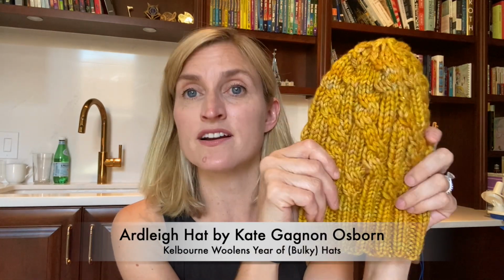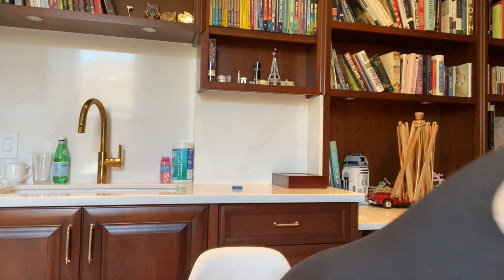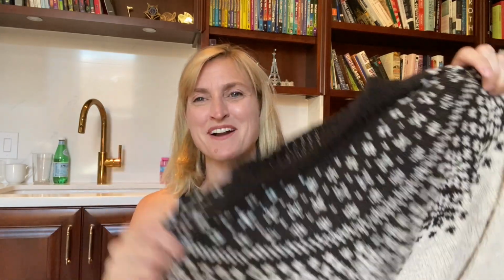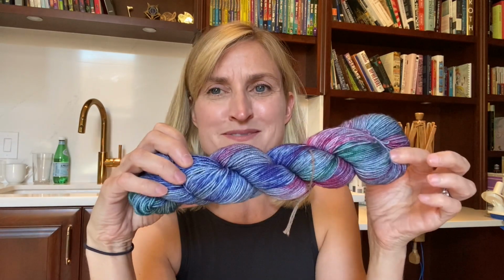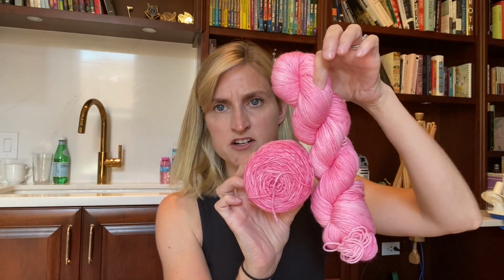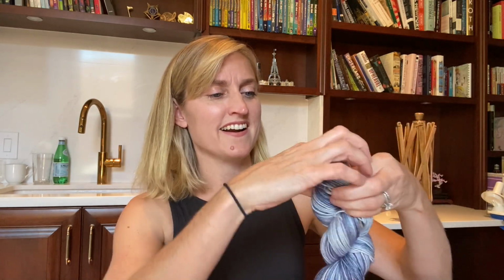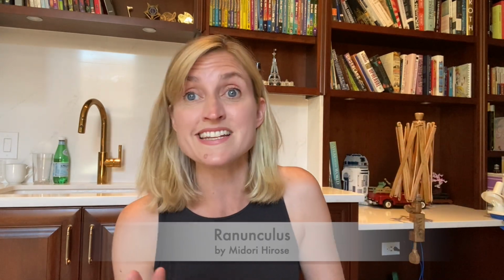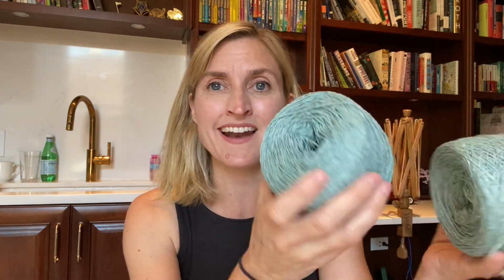A Yarn Tail: A Knitting Podcast (Episode 28) a.k.a. The Department of Missing Mail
This is a knitting podcast where we talk about yarn, knitting, patterns, and any other fibery goodness going on over here.

If you are a maker and you would like to support the podcast, I would be happy to show your work in some of our giveaways!

Feel free to get in touch with me:

Karen Kawashima
1516 W. Jackson Blvd.

Here's a list of what I talked about this time:

Finished Objects

Ardleigh Hat by Kate Gagnon Osborn
From Kelbourne Woolens Year of (Bulky) Hats

Schneeflocken Pullover
Sarah Solomon of Into the Wool

Half Finished Object
Vanilla sock – no pattern, just cast on 56 stitches and knit

Podcasts

Future Cast-Ons

- Karen